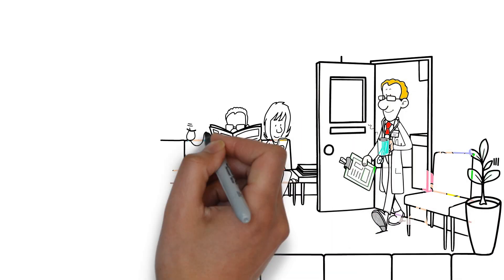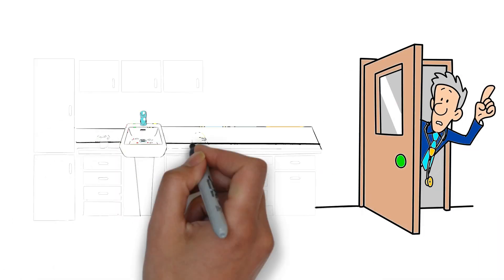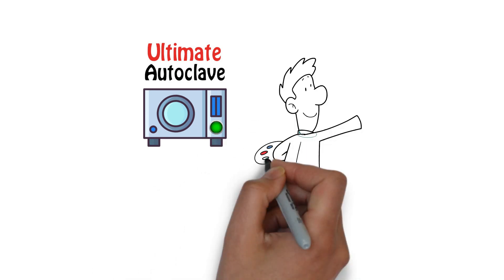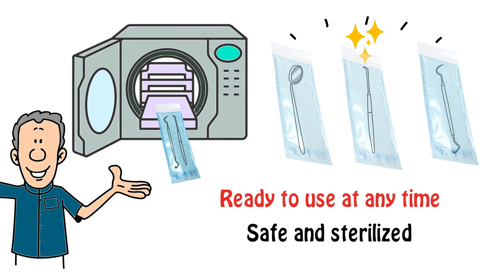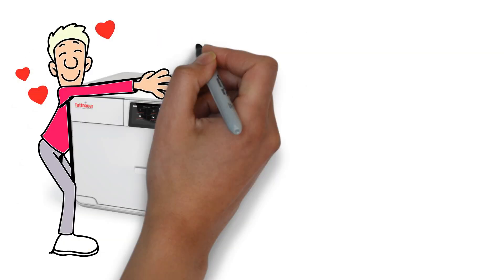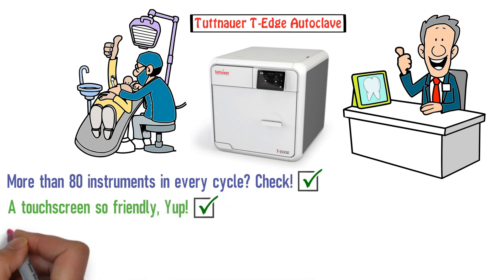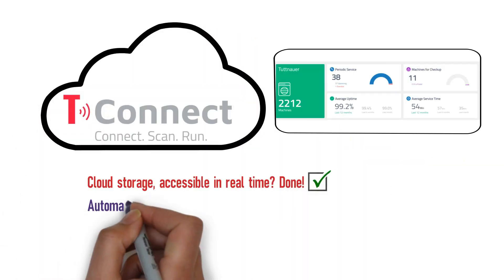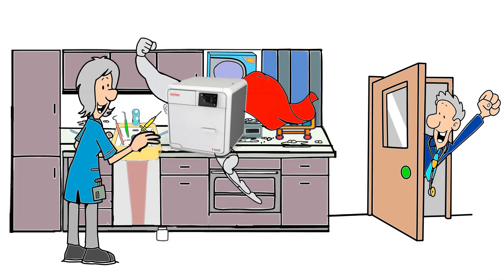Tuttnauer T-Edge Autoclave with exclusive T-Connect software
T-Edge Autoclaves is so much more than just an autoclave
The T-Edge 10 and T-Edge 11 are space-saving tabletop autoclaves that give you high speed Class B performance saving you time so you can assist your patients, while meeting current international standards and regulatory requirements to protect your staff and patients.
Featuring fast cycles 36 Minute wrapped instruments complete cycle, including drying.
Optimal chamber capacity. More than 75% chamber capacity with 5 extra-long trays
Convenient loading and easy loading with door opening to 110°
Advanced documentation, a variety of documentation and traceability options and barcodes
User-friendly touch screen control panel, displays programs, cycles times, water levels and more